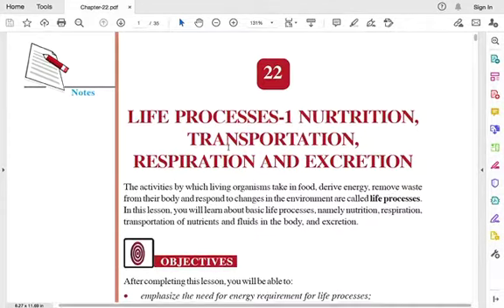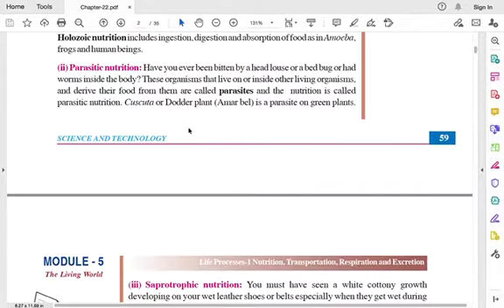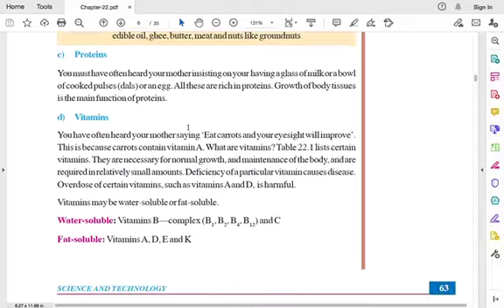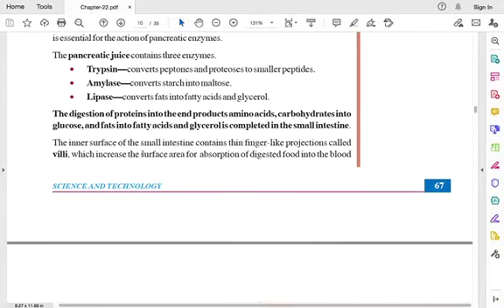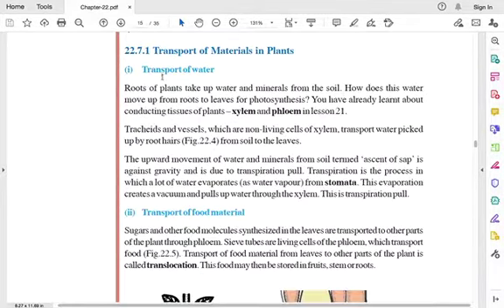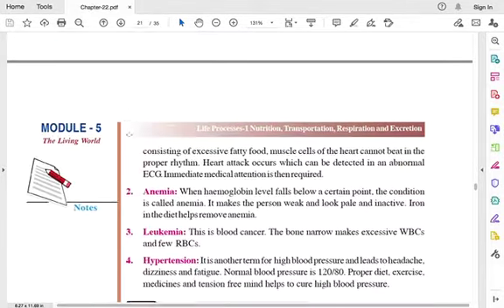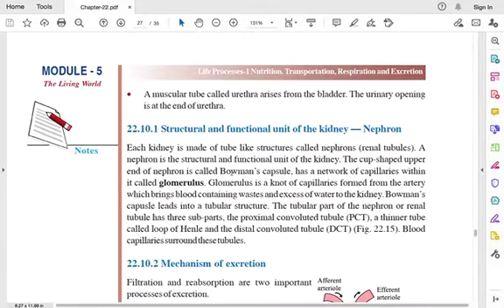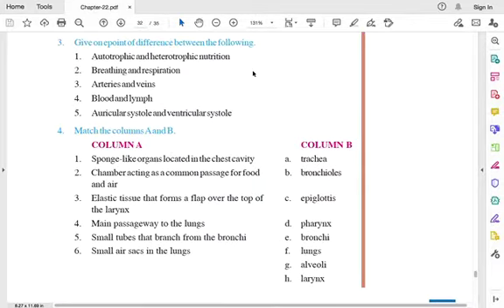Chapter 22 Revision